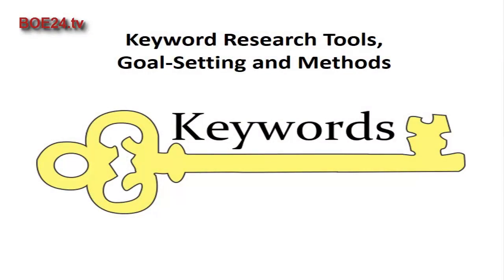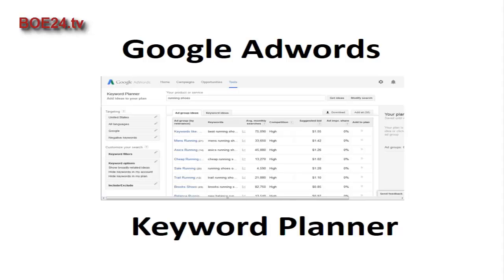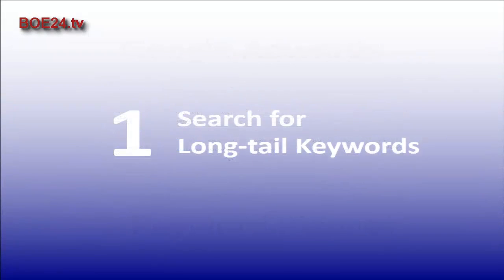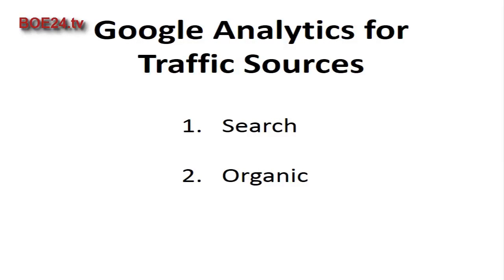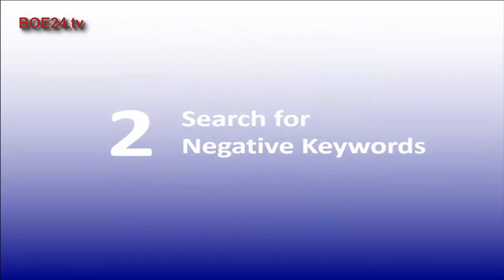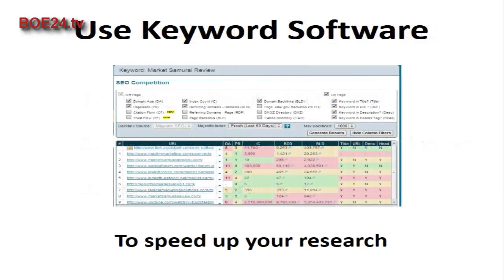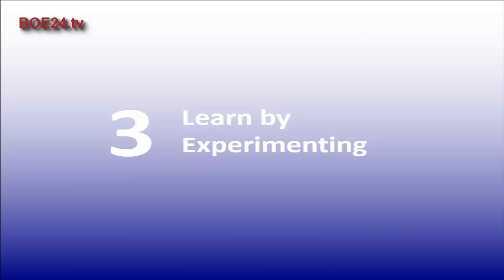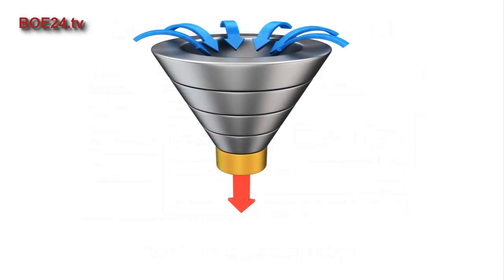How to Perform Keyword Research: Tools, Tricks and Techniques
How to perform keyword research including tools, resources and goal-setting. How to gather keyword date from multiple sources plus how to use negative keywords and long-tail keywords to improve SEO results and save money on advertising.